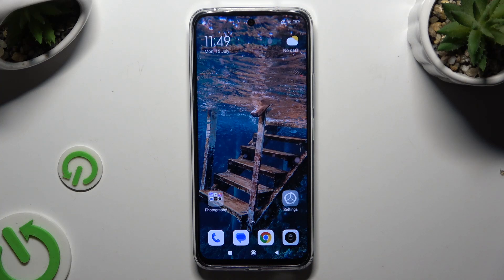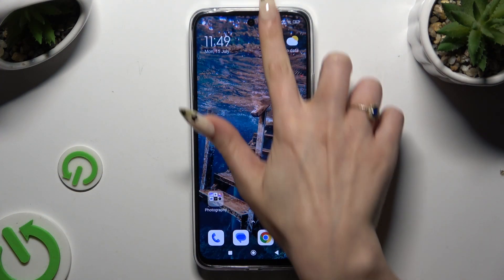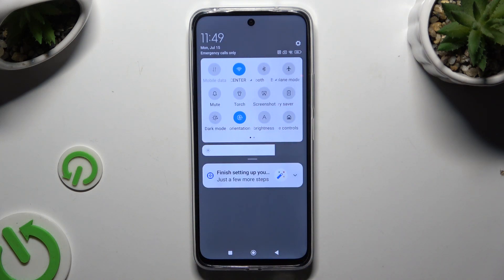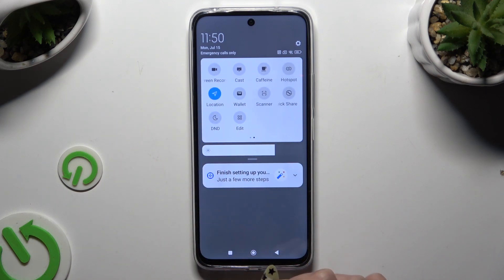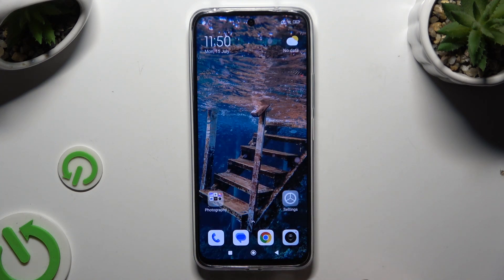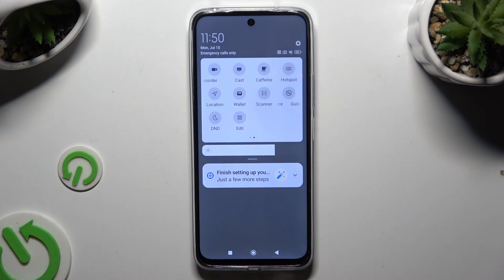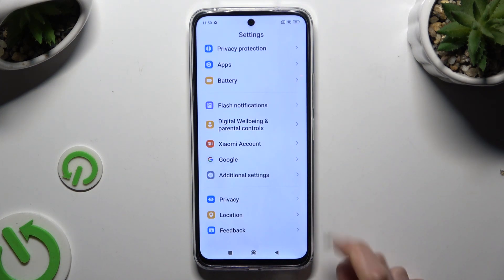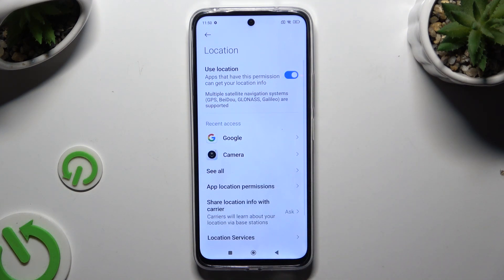REDMI 13 - How to Turn On/Off Location | Enable/Disable Location Services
Hello! Managing location services on your REDMI 13 is important for both privacy and functionality. This video will guide you through the process of turning location services on or off, giving you control over your device's location settings. Ensure your privacy and enhance your phone's capabilities with these simple steps.

How to turn on location on REDMI 13?
How to disable location services on REDMI 13 smartphone?
How to manage location settings on REDMI 13 phone?